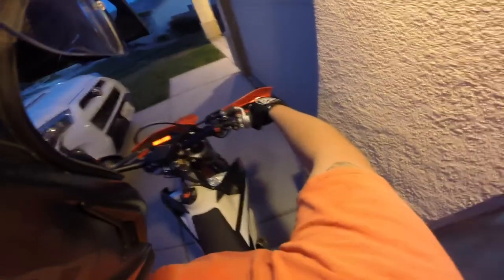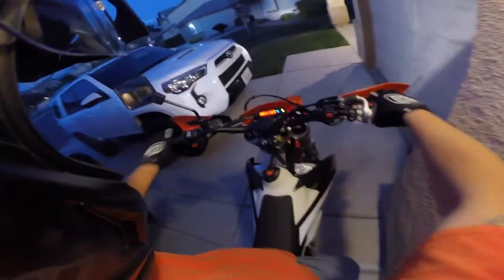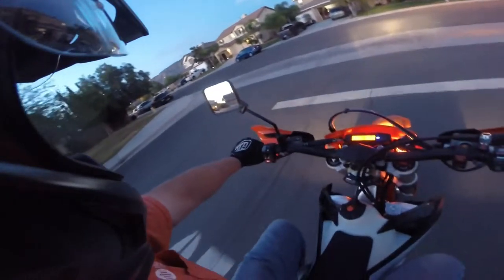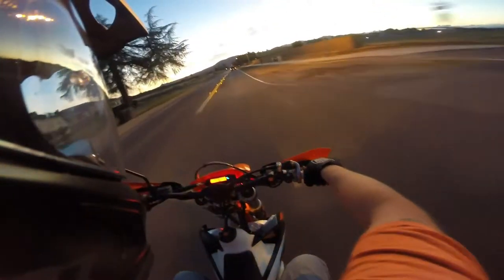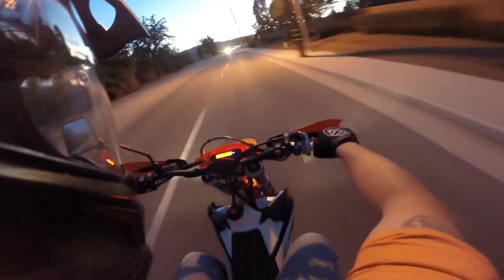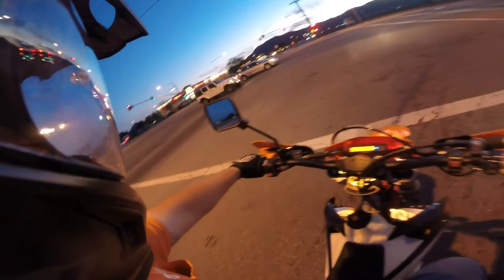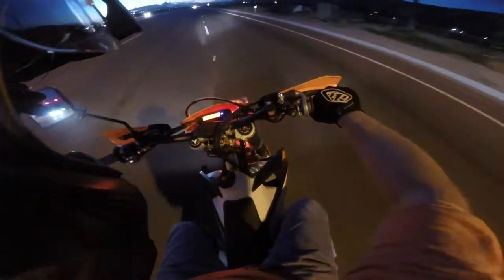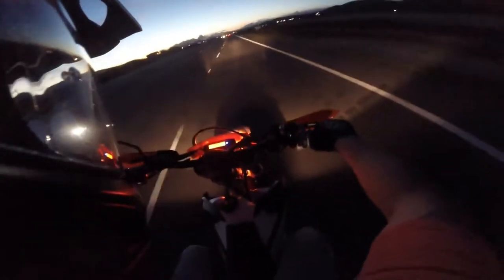Mic test/ Looking for TOM CRUISE (Scientology)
Finally set up a mic in my helmet, come with me on a off the wall cruise to test it out.We'll pass by Gold bass maybe will see Tom Cruise ,a flying saucer or maybe Zenu him self. Its probably going to boar you.